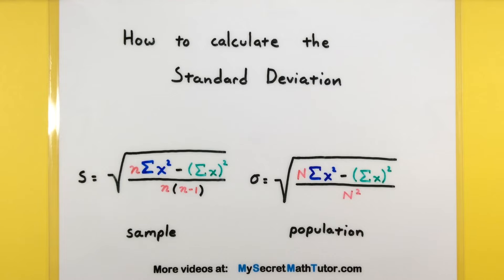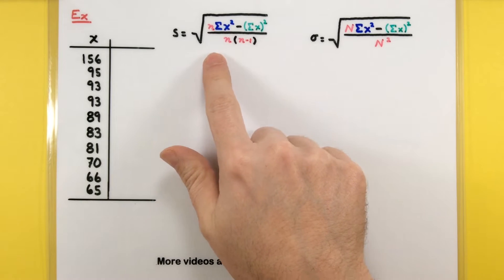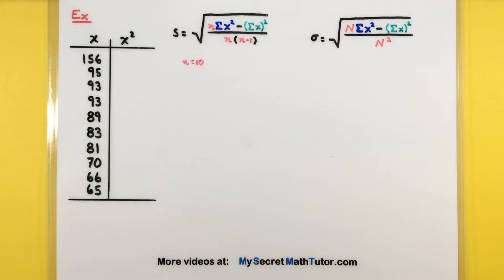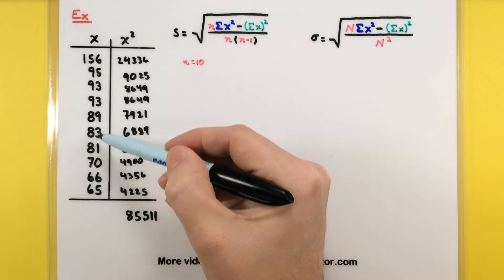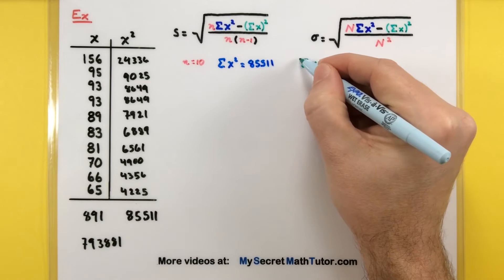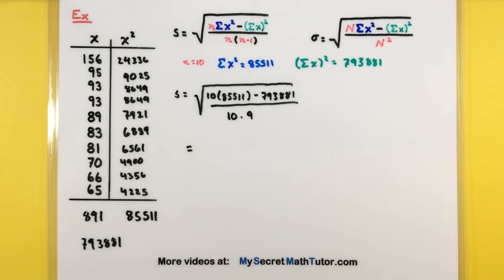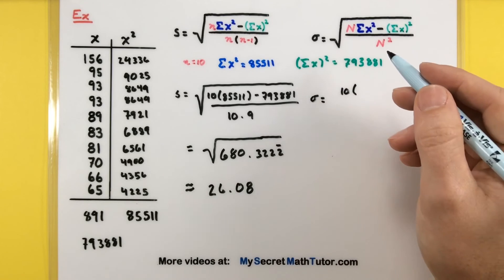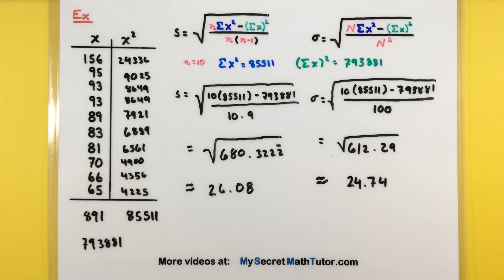Statistics - How to calculate the standard deviation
This video covers how to find the standard deviation by hand using the formula.  Remember there are actually two formulas depending if your data comes from a sample or a population.  Even though all of these calculations can be done by hand, a calculator is recommended so that you don't make mistakes.

▬▬ Chapters ▬▬▬▬▬▬▬▬▬▬▬
0:00 Start
0:06 Formulas for calculating standard deviation
0:36 Example, calculating the standard deviation by hand
0:46 Find the value of n
1:05 Find the sum of squares
1:54 Find the sum and then square
2:52 Standard deviation of a  sample
3:37 Standard deviation of a population
4:41 Wrap up information and ending